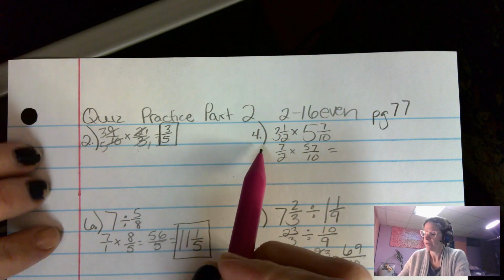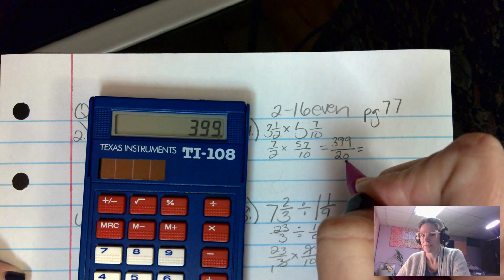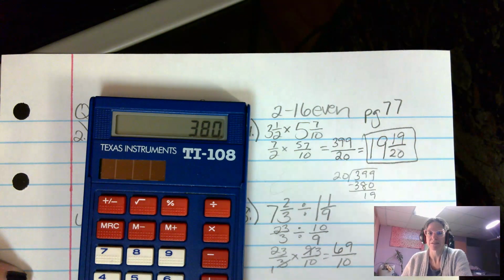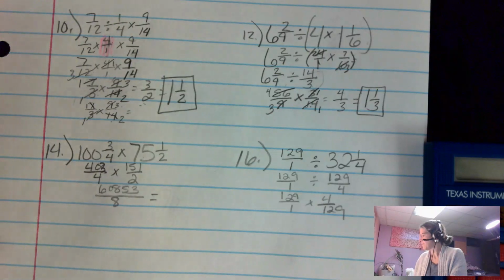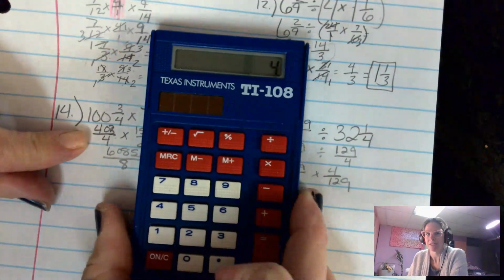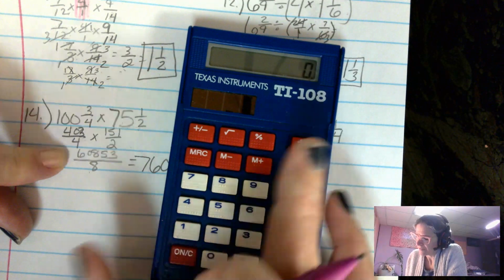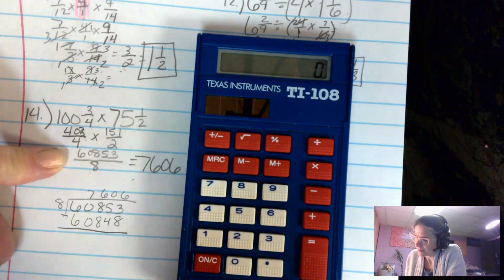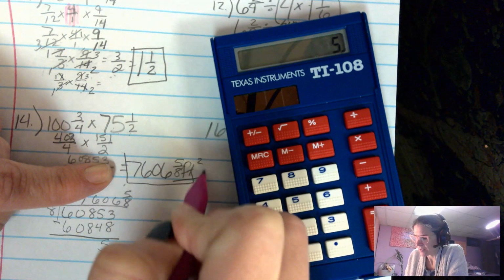Quiz Practice 2 pg 77 evens